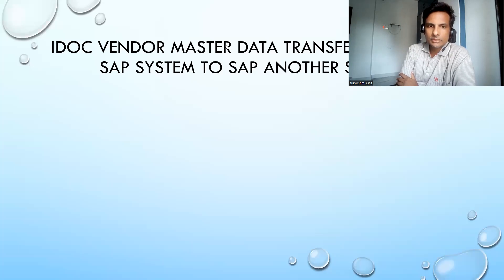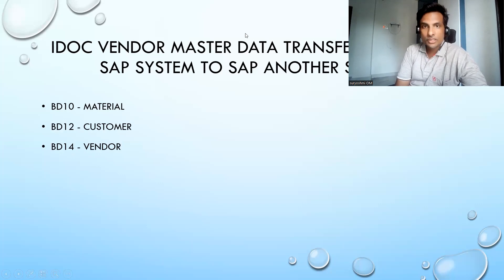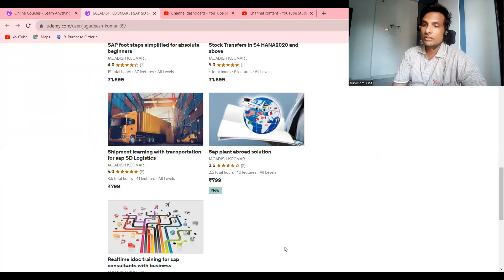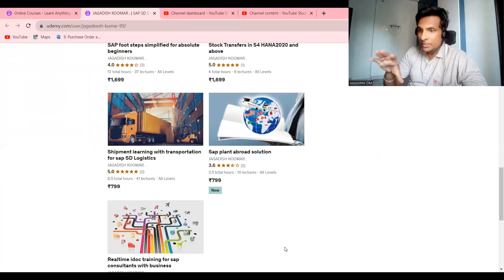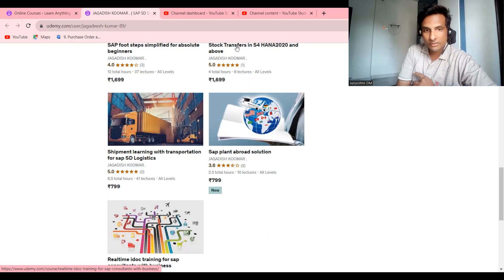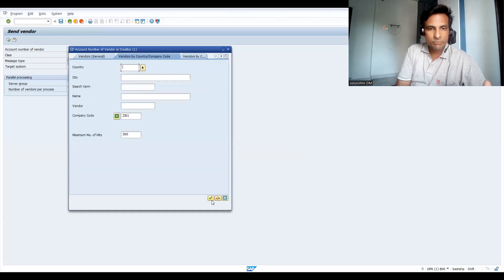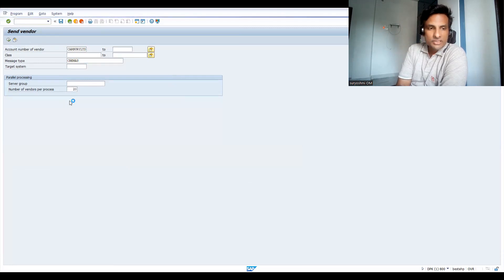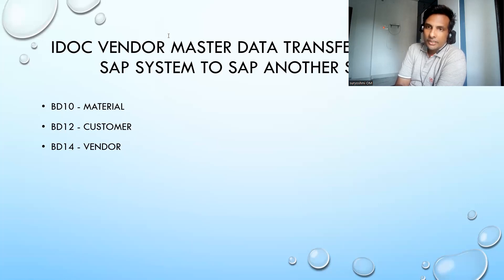VENDOR transfer through idoc from sap to sap systems